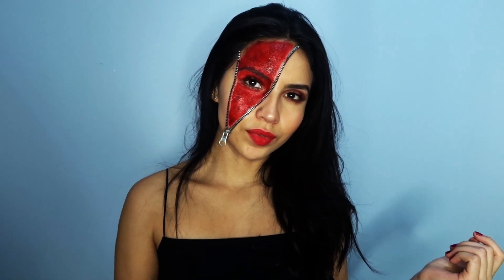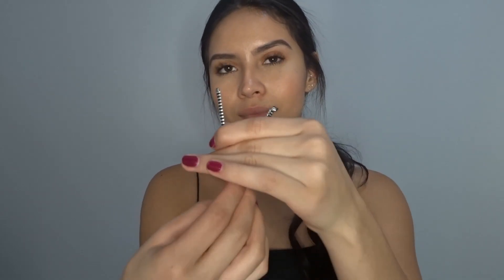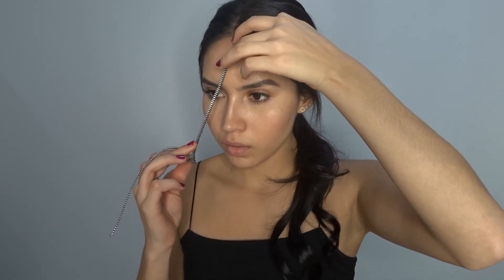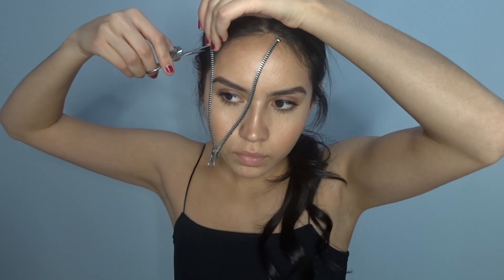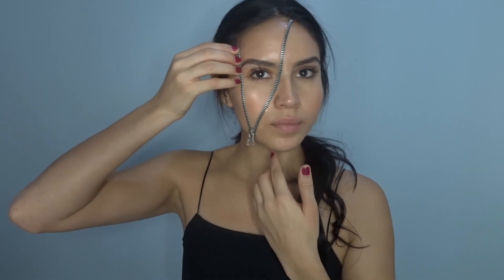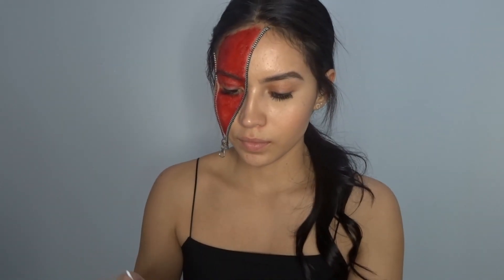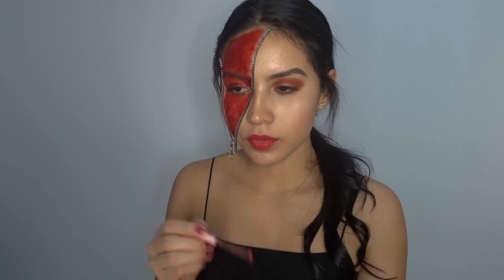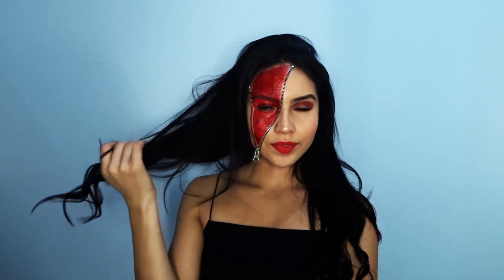Easy Halloween Zipper Face Tutorial | Gaby Garcia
Hey guys! Today I’m back with my first Halloween video, I hope you guys enjoy watching it :)